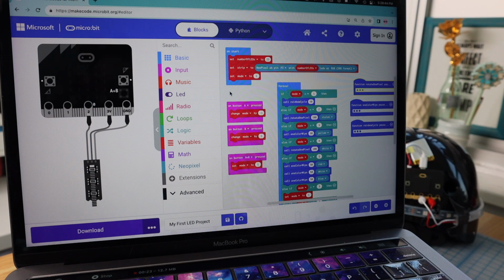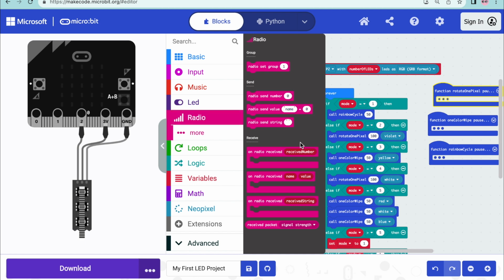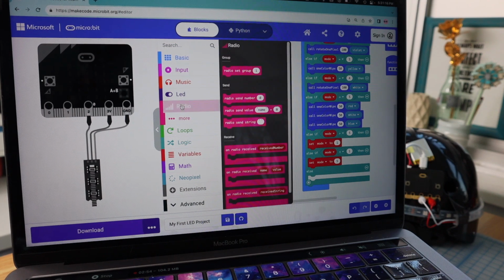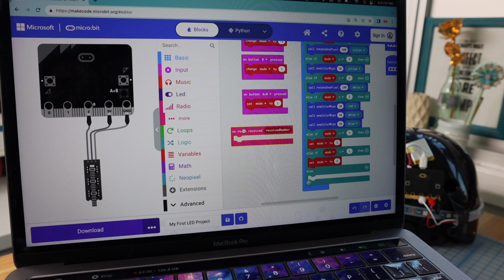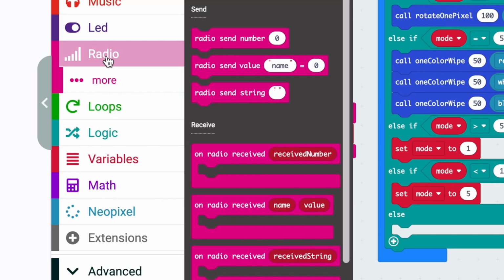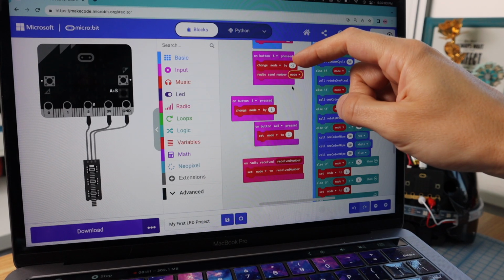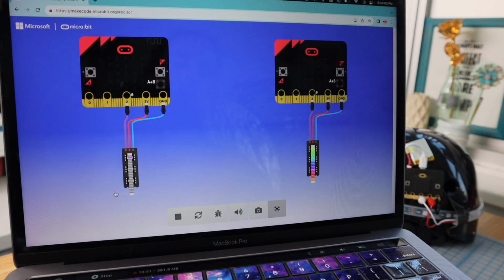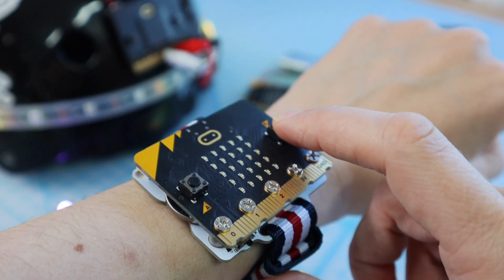Syncing NeoPixels over Radio // Creative LEDs * 07 *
Learn to set up the micro:bit's built-in radio to sync LED animations with multiple micro:bits in Microsoft Make Code. This skill is perfect for syncing bike wheels, multi-part projects, or groups of people!

Ready to code?

CHAPTERS:

00:00 - Wireless Connections Rule! Intro to micro:bit Radio
00:50 - Get More micro:bits - V1 or V2? Both work!
01:05 - Recap - Animation Modes
01:22 - About the micro:bit Radio
01:32 - Setting Up The Radio Blocks in Microsoft Make Code - "Radio Set Group"
02:08 - Setting Up The "On Radio Received" Block
02:53 - Sending Data Over The Radio with The "Radio Send Number" Block
04:03 - Using a micro:bit as a Remote
04:18 - Waiting For The Mode To Change
04:49 - Next Up: Exploring NeoPixels!

NeoPixel LEDs:
Neopixel LED Strip with Alligator Clip Connector:

LiPo Batteries for micro:bit: *double check polarity before buying!*
LiPo Battery (get 500 mAh or more)
LiPo Battery Charger:

micro:bit Cases: *double check version before buying!*

Other Accessories:
Velcro Dots (Industrial Strength!)
Velcro Squares
Velcro Cable Ties
Mounting Tape
micro:bit watch accessory

SUPPORTED BY PUBLIC FUNDS FROM THE JERSEY CITY ARTS AND CULTURE TRUST FUND